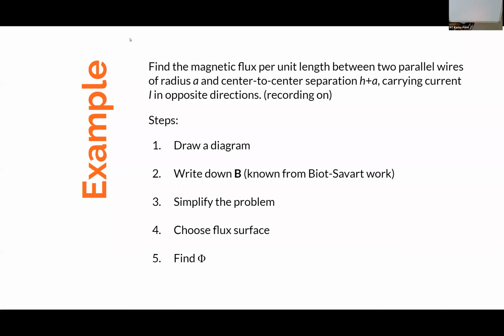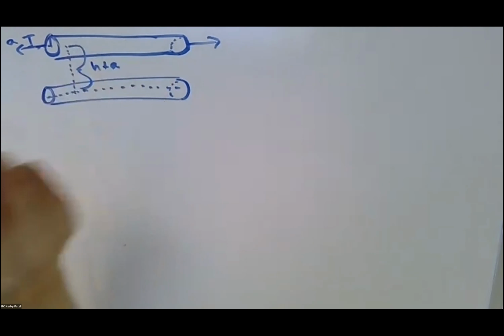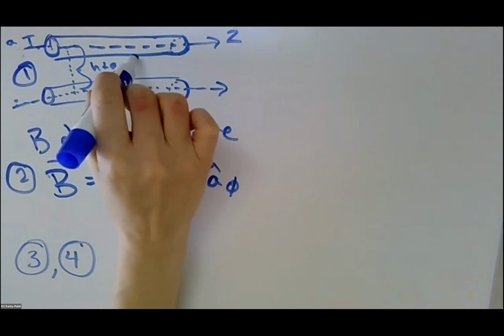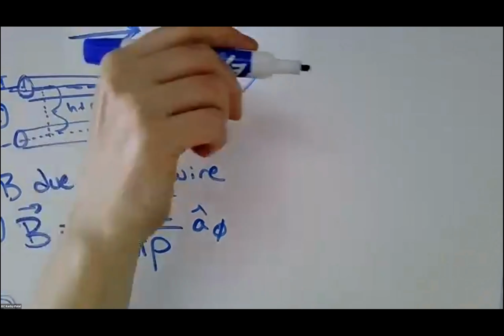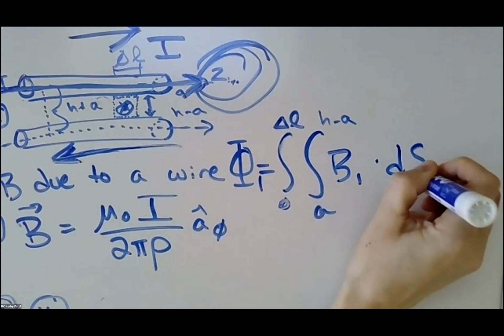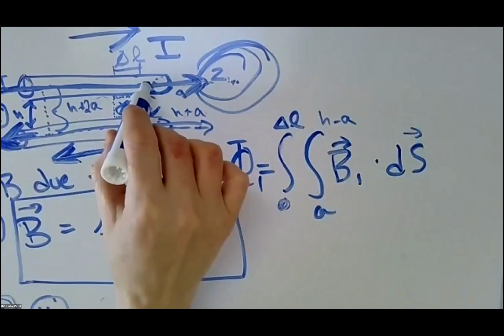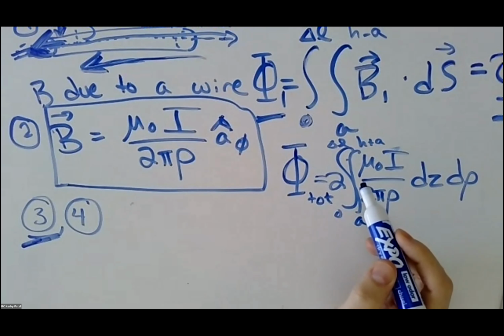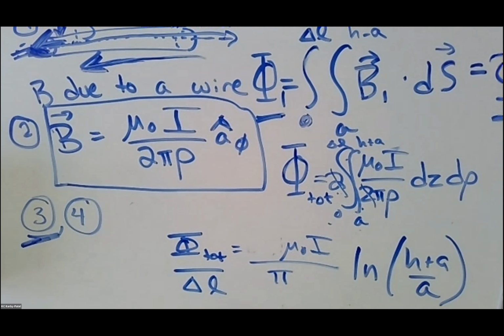ENGIN 331 Week 5 Day 2 part 2